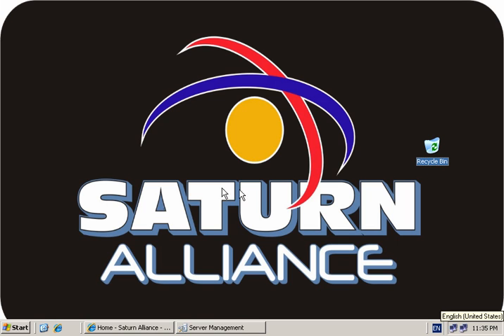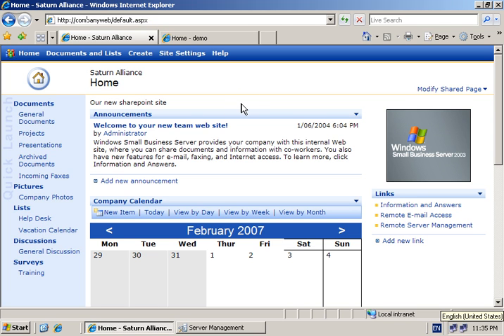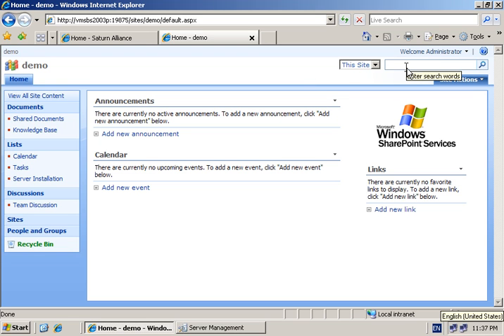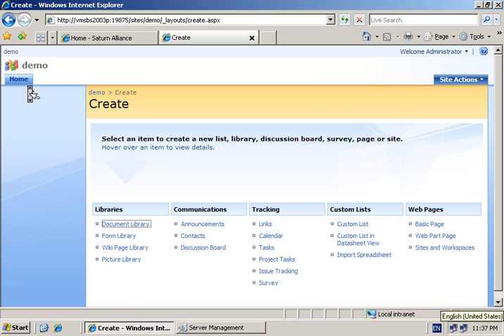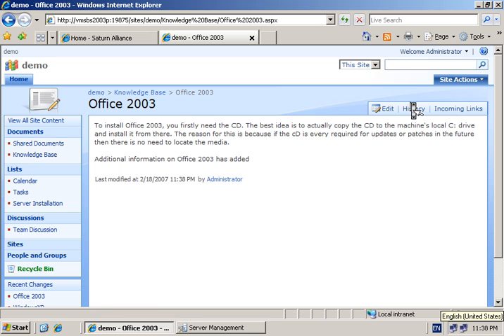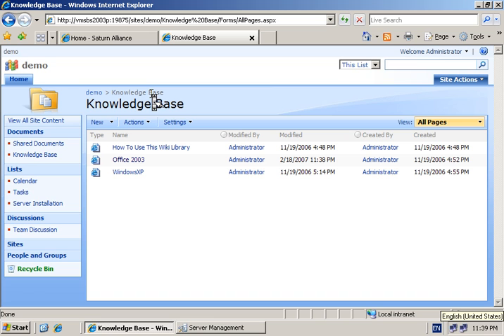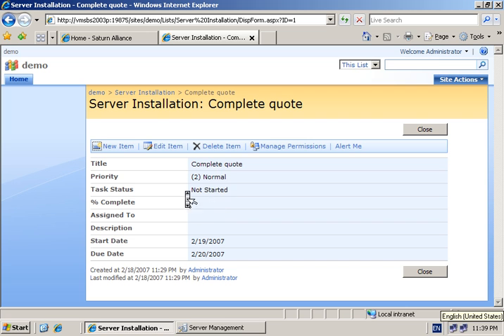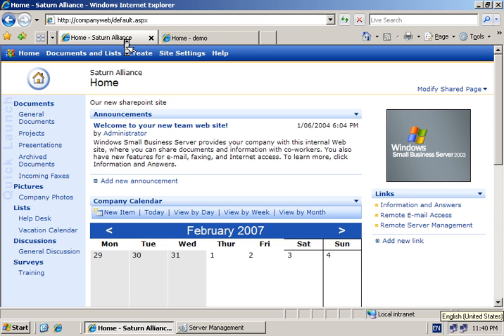Sharepoint 2007 on SBS 2003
It is possible to load Sharepoint 2007 on SBS 2003. Sharepoint 2007 does have some significant improvements that really make it a worthwhile installation. This video demos a few of these new features.